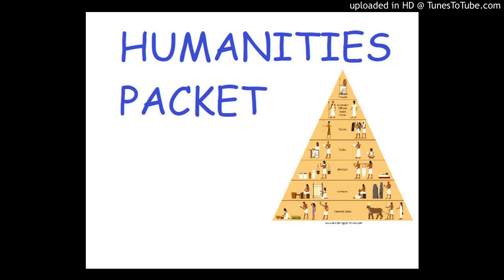Humanities packet 5.18 Day 5